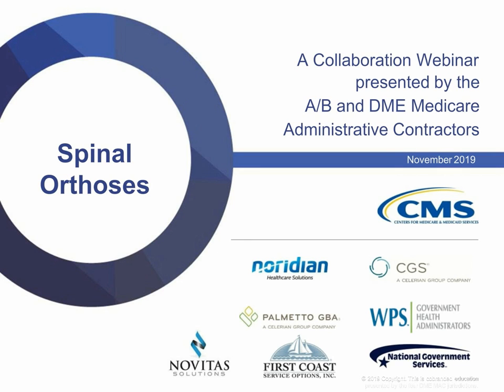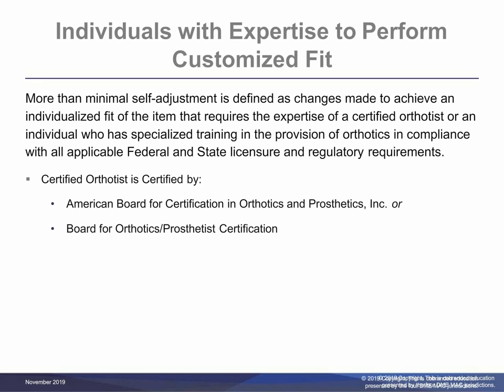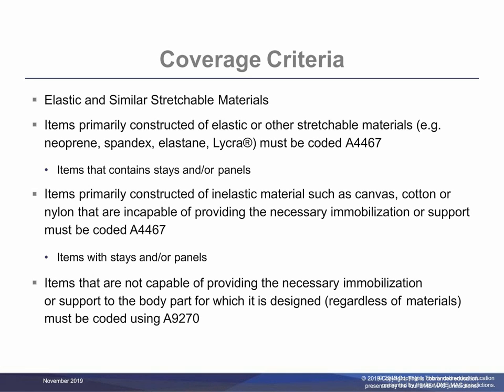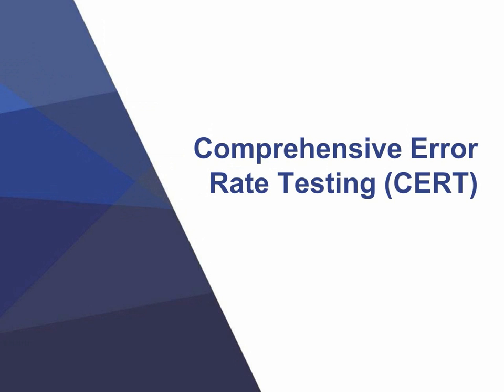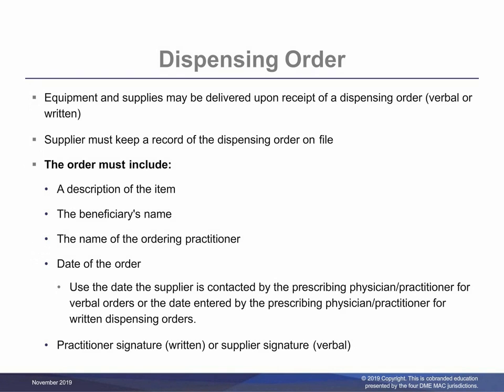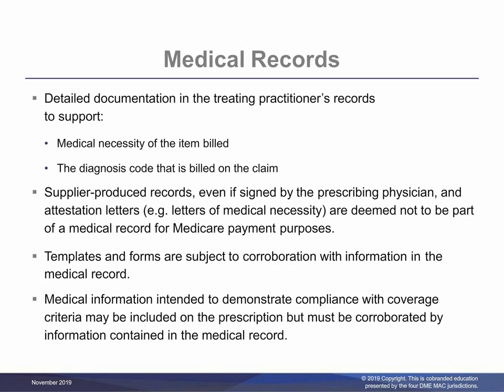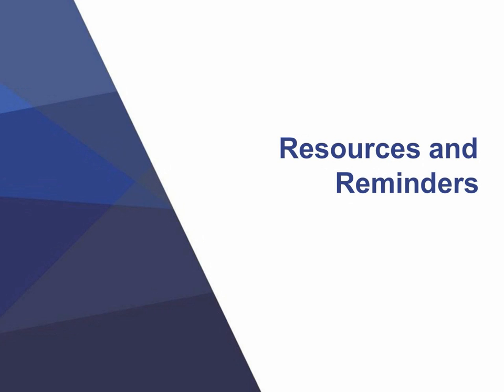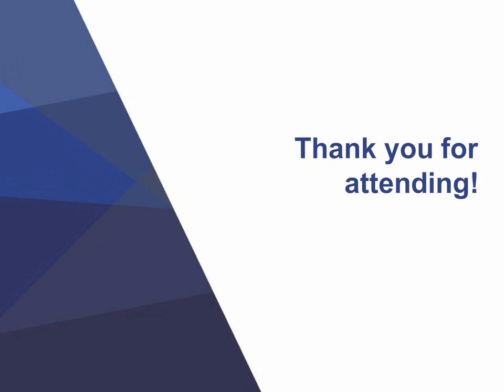Spinal Orthoses: A/B and DME Collaborative Presentation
Suppliers and physicians will learn about the coverage criteria and documentation requirements for spinal orthotics.